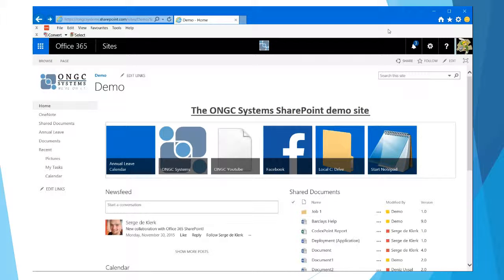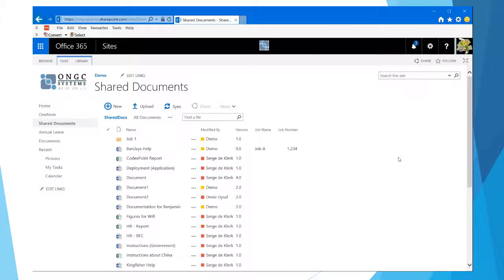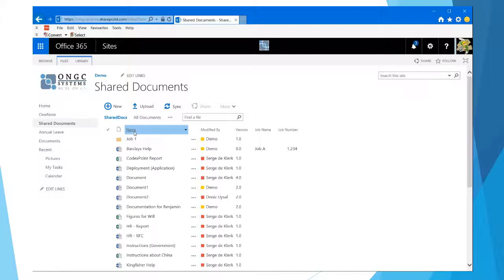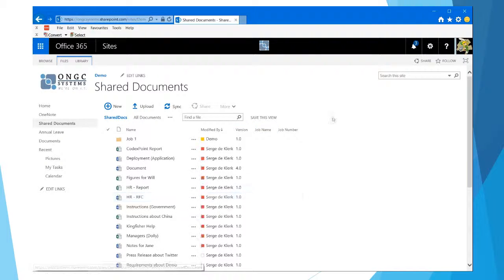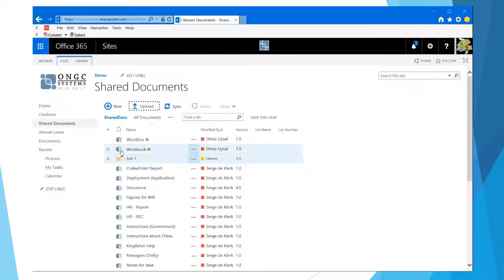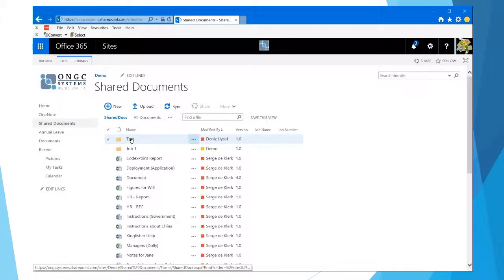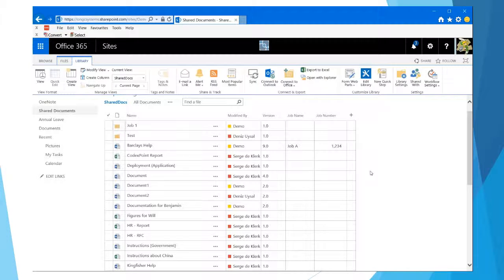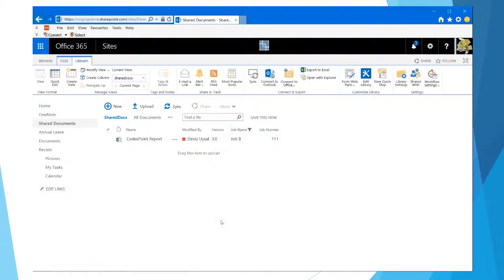SharePoint Document Libraries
A brief overview of using Document Libraries in SharePoint